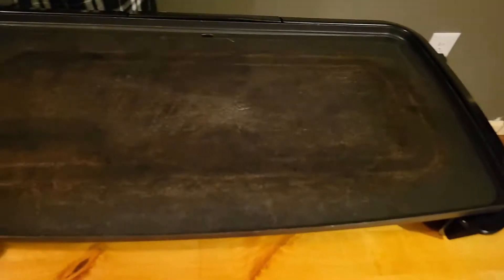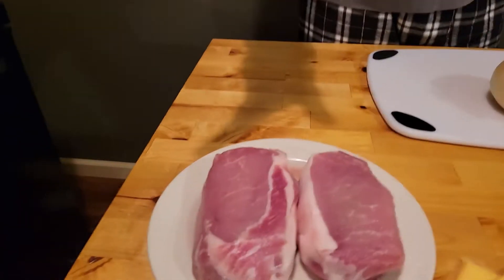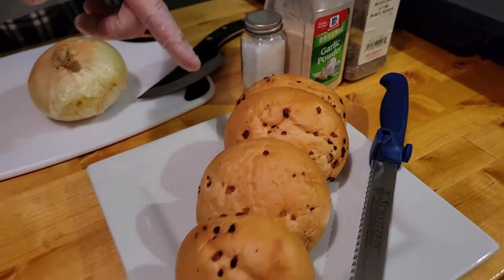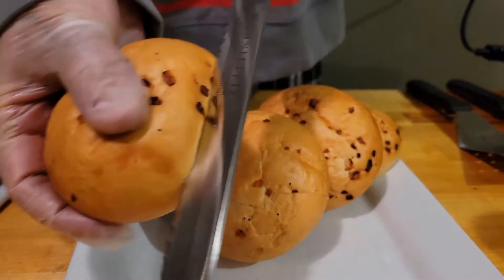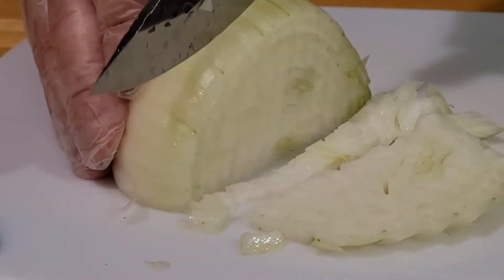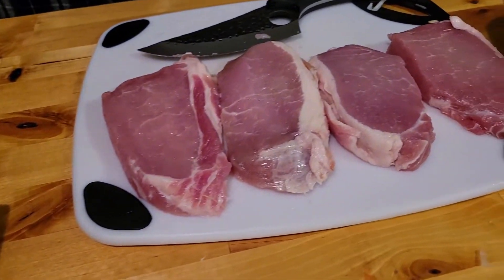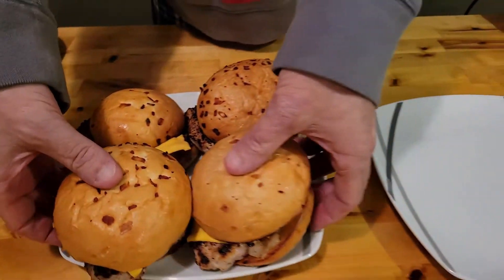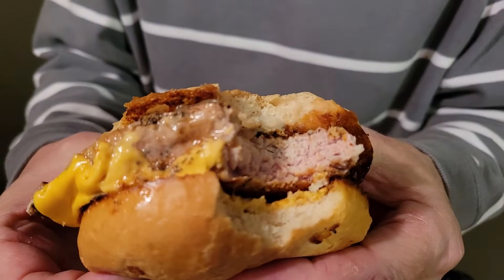I MADE THE ULTIMATE PORK SANDWICH! | Gordon Ramsay Pork Sandwich Recipe with my own twist!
The Best pork Chop Sandwich on YouTube! Just like the delicious Gordon Ramsay Pork
Sandwich, I have created my own pork chop sandwich with a little twist of my own that will get
those juices flowing. With this quick and easy recipe for homemade Pork Chop Sandwich, this will
get them coming back for more!